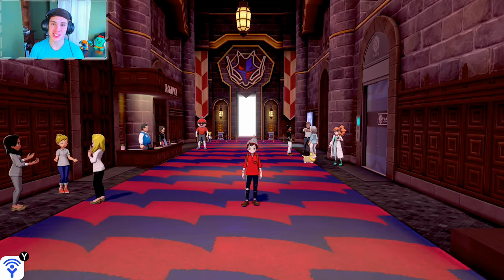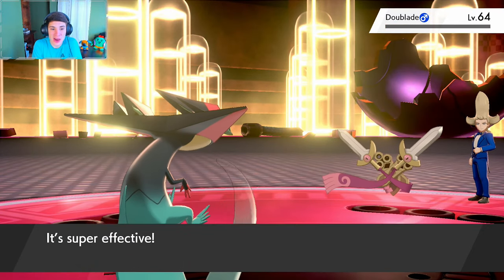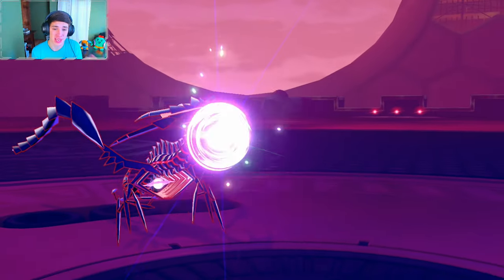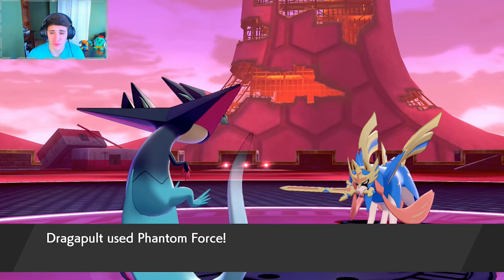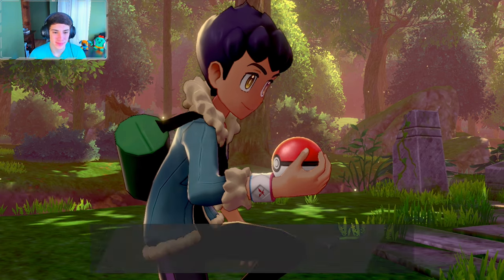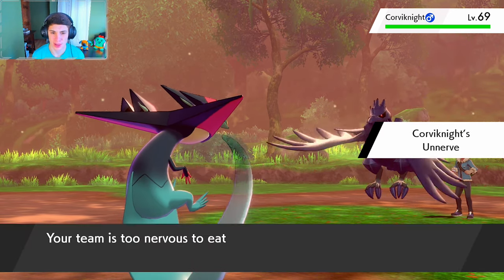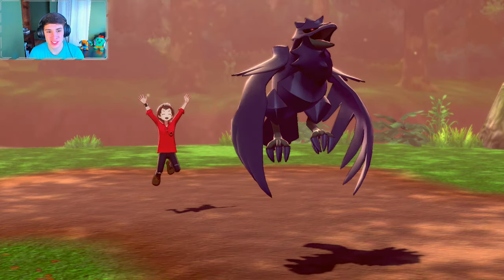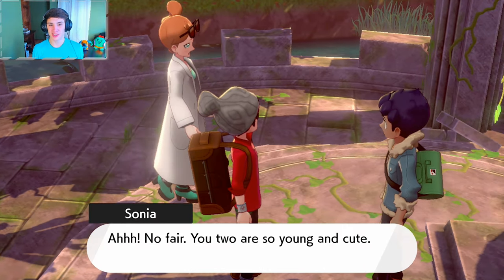Pokemon Sword & Shield: Walkthrough Bonus - Catching Zacian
Pokemon Sword and Shield Gameplay Walkthrough Bonus! Catching the legendary pokemon Zacian! Completing the post game quest and facing off against hop one last time!